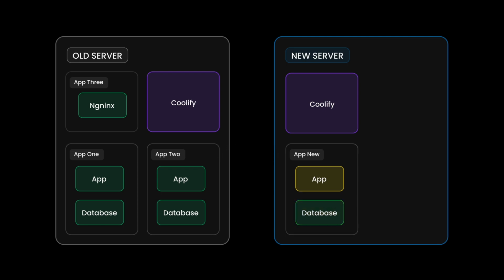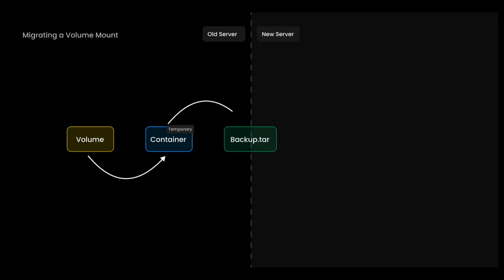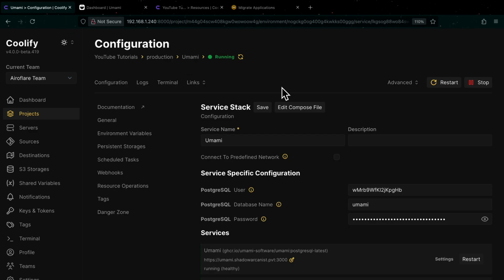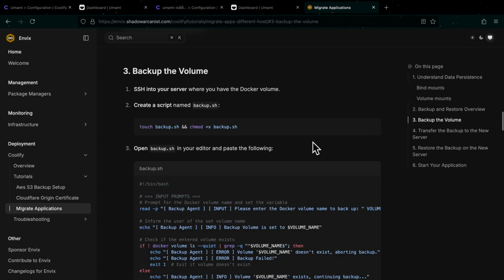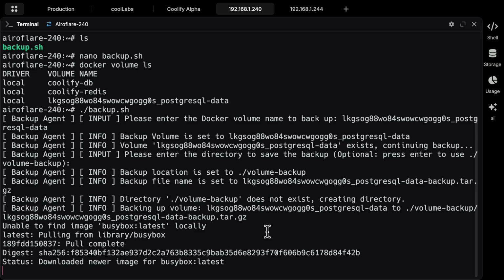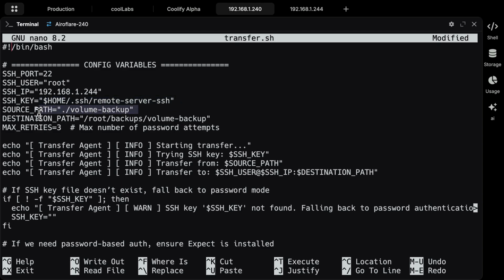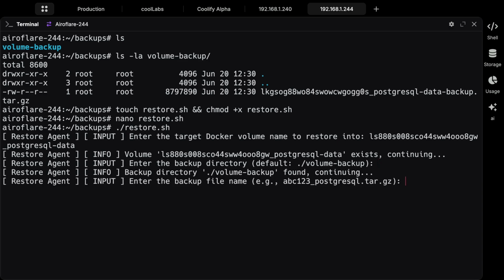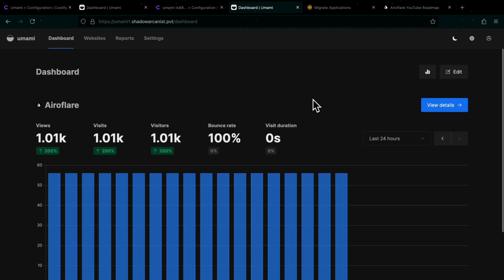Migrate applications deployed using Coolify to a new server • 2025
This tutorial walks you through the full process of migrating applications to a new server that are deployed using Coolify.

In this video you’ll learn how to:
- Understand the migration process using Coolify
- Prepare the environment on the new server
- Deploy the application on the new server
- Backup and transfer application volumes
- Restore the backup on the new server
- Configure environment variables correctly
- Test the application to ensure a successful migration

- Creating these video takes a significant amount of time and effort, so if you found it helpful, please consider supporting us!
- You can help by sharing the video with others, leaving a comment, or donating (completely optional).

⏰ *Timestamps*
- 0:00 ➔ Intro
- 0:10 ➔ Migration process overview
- 2:02 ➔ Environment overview
- 3:05 ➔ Deploy the application on the new server
- 3:42 ➔ Backup the volume
- 5:20 ➔ Transfer the backup to the new server
- 6:27 ➔ Restore the volume
- 7:40 ➔ Setup correct environment values
- 8:11 ➔ Test the application on the new server
- 8:25 ➔ Outro